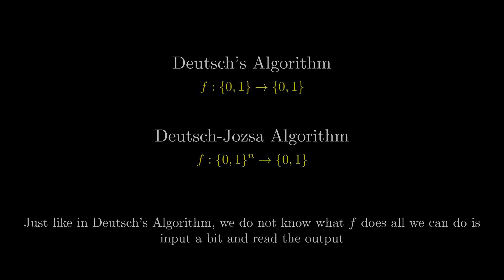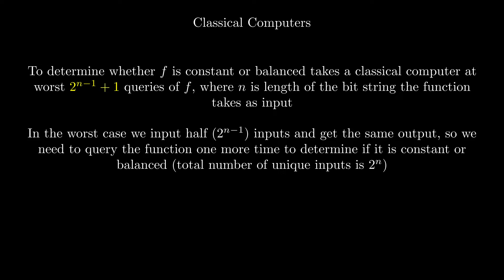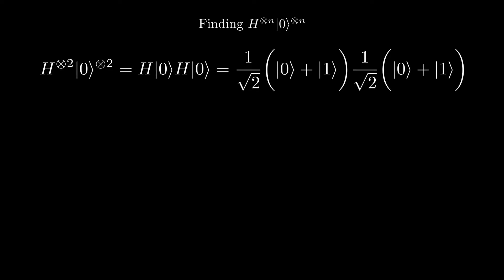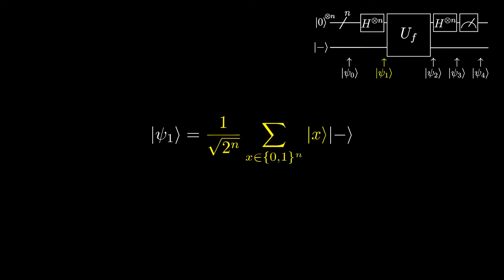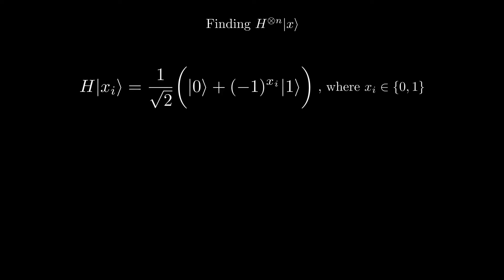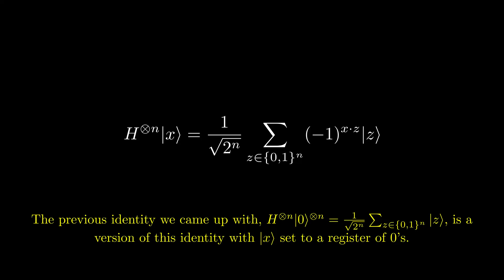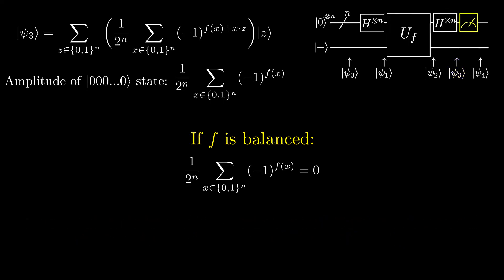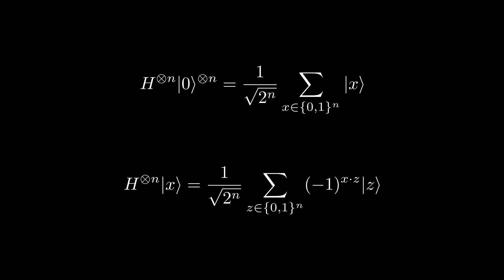Quantum Computing Course: 3.4 Deutsch-Jozsa Algorithm